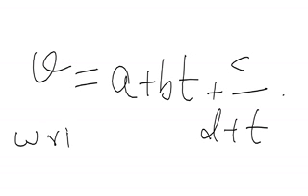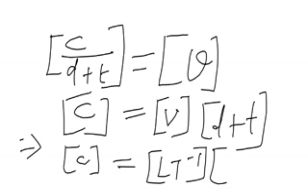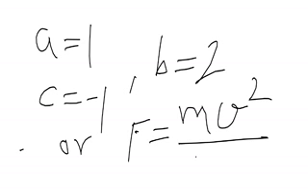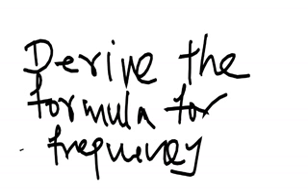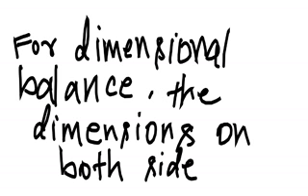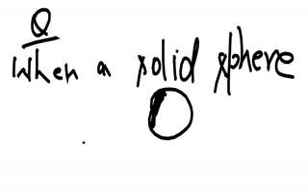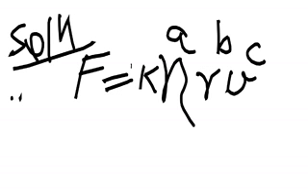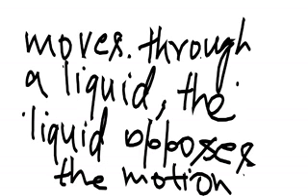findind formula from dimension